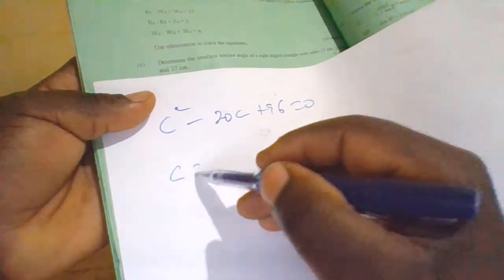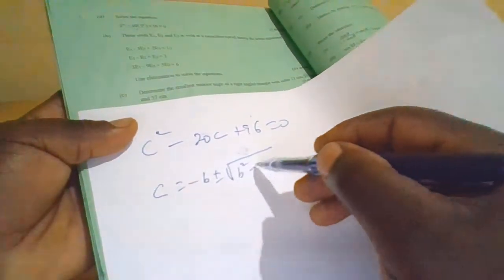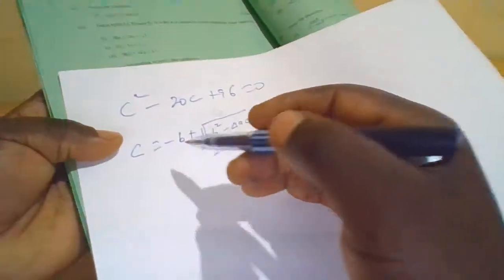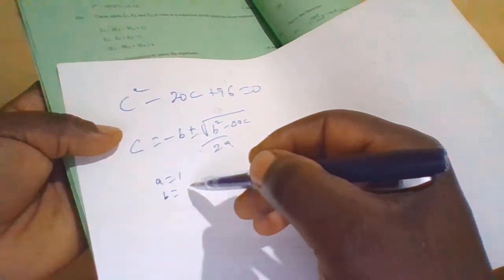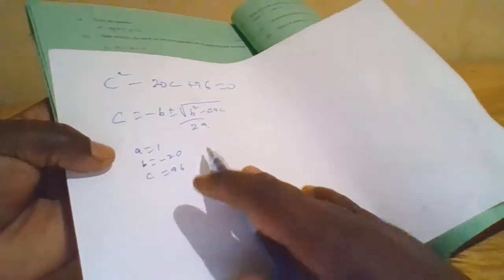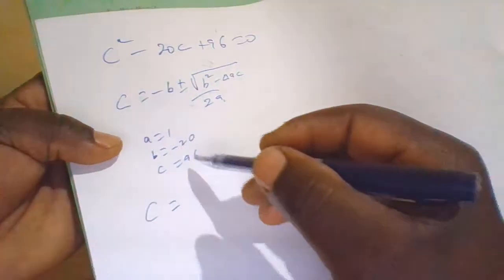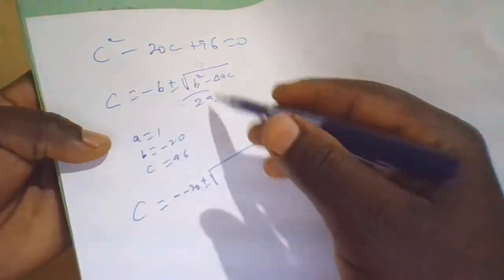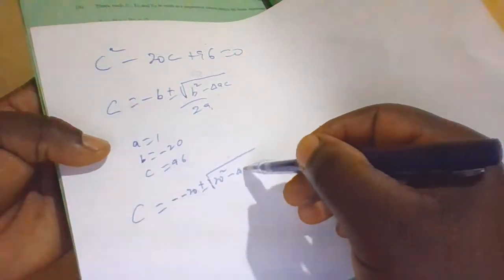ELECTRICAL & ELECTRONICS CERTIFICATE MATHS MODULE II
KNEC PAPER JUNE JULY 2020 QUESTION 3a i  & ii